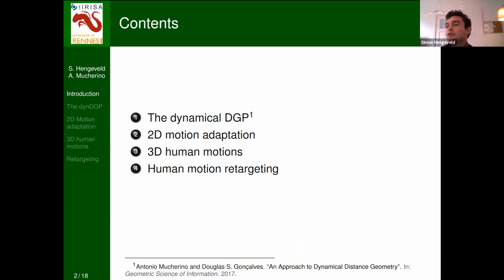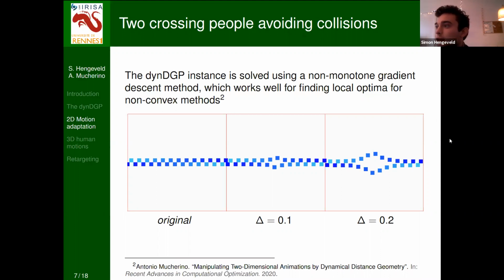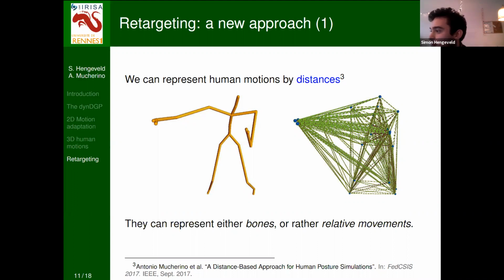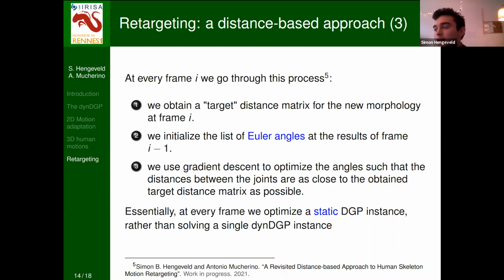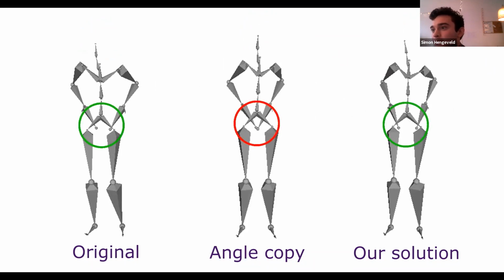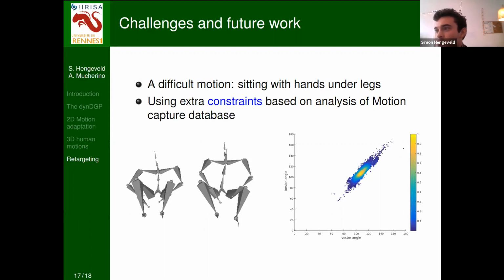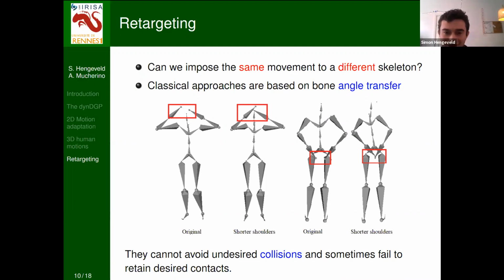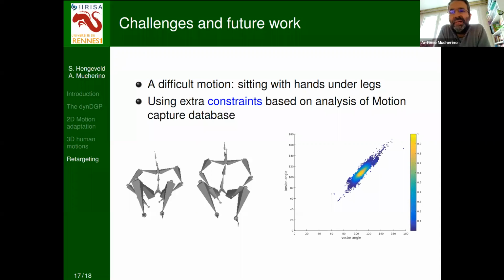Motion adaptation by dynamical Distance Geometry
Simon Hengeveld, Université de Rennes 1

Mini-symposium on Sensor Network Localization and Dynamical Distance Geometry

Date and Time: Monday, May 24, 2021 - 9:00am to 9:45am

Abstract: Distance-based motion retargeting leads to the formulation of a dynamical Distance Geometry Problem (dynDGP) where the involved distances represent at the same time the morphology of the animated character, together with its motion. The use of relative distances becomes fundamental when, because of a modification on the morphology of the character, self contacts (represented in this context by distances having value near 0) may disappear from the motion, or unwanted new contacts may be introduced. We revisit a recently proposed approach to human motion retargeting that is essentially based on distance information. This revisited approach is able to avoid some artifacts that were observed in the preliminary experiments performed in the context of distance geometry.